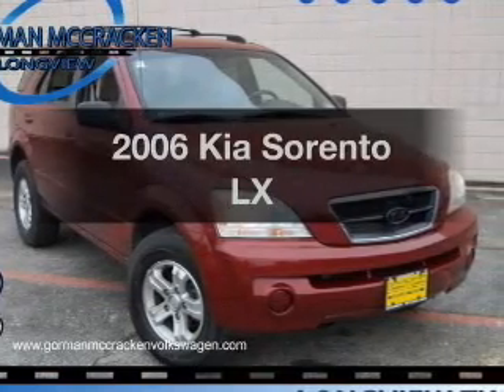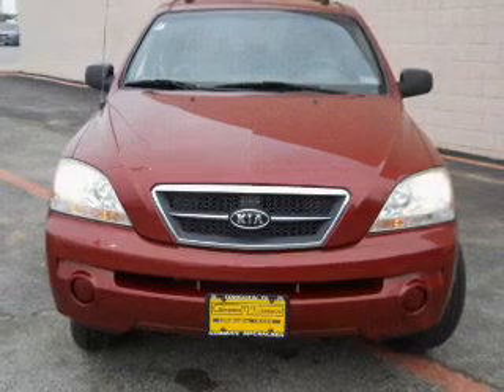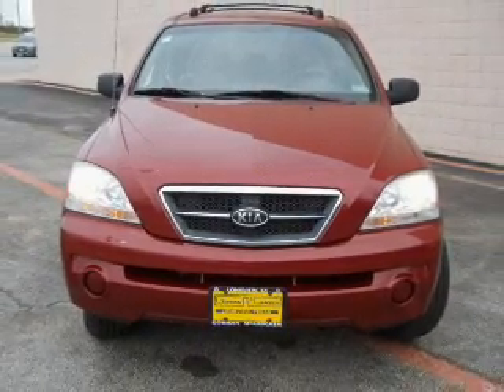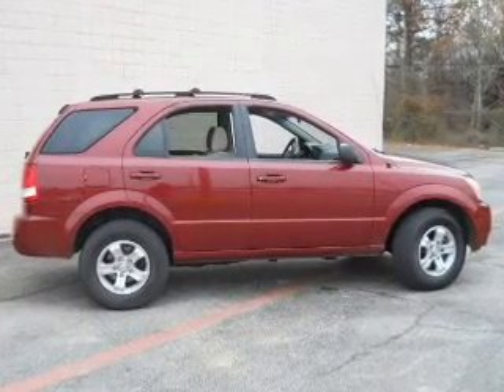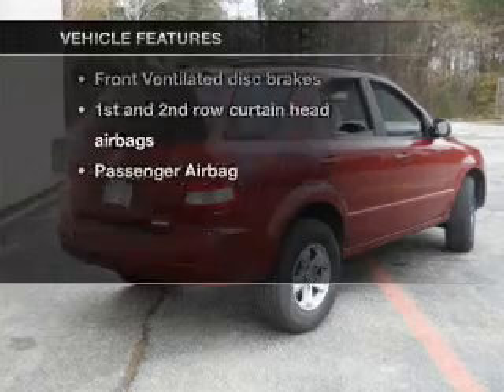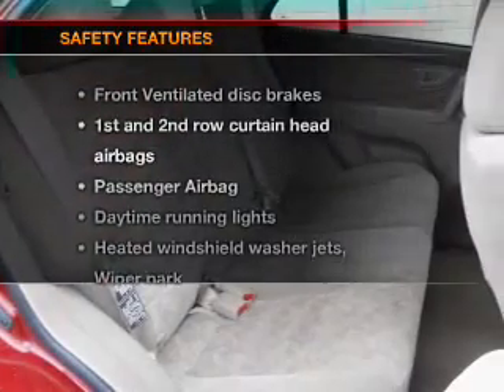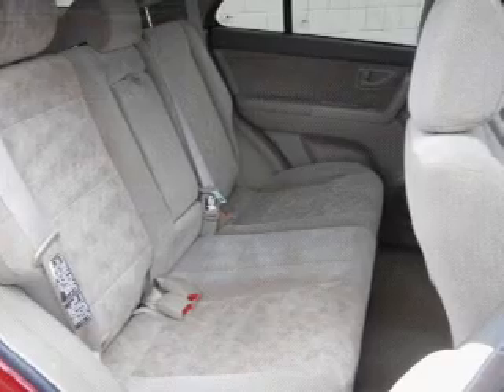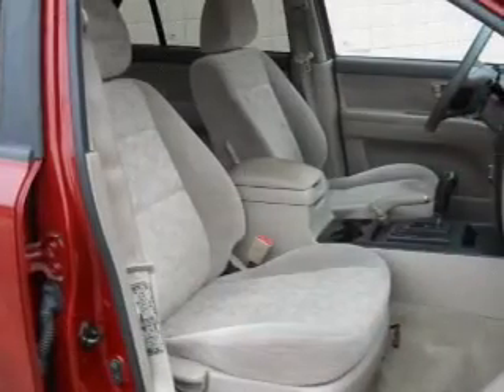2006 Kia Sorento - Longview TX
Year: 2006
Make: Kia
Model: Sorento
Trim: LX
Engine: 3.5 liter 6 cylinder 24 valve
Transmission:
Color: Red
Mileage: 104021
Address:
800 East Hwy 31